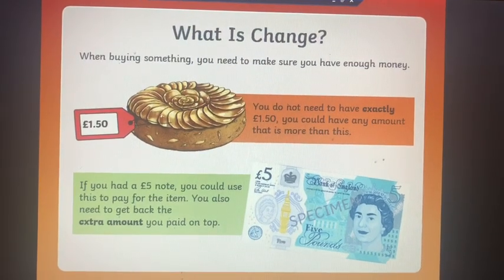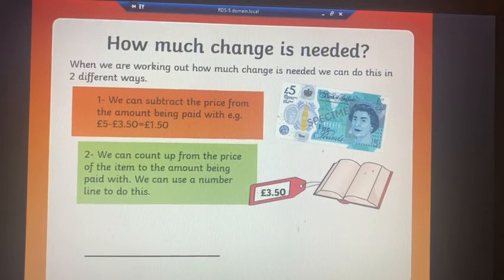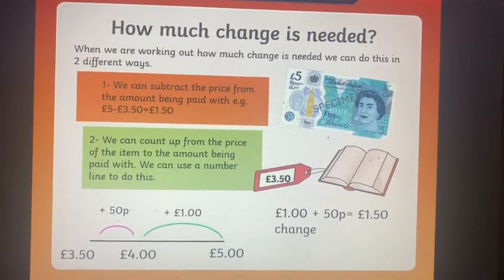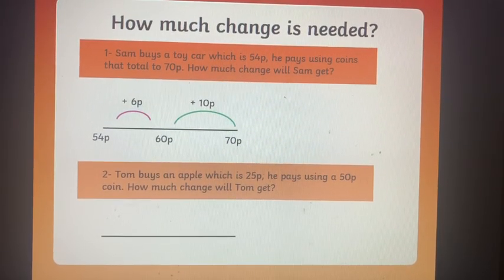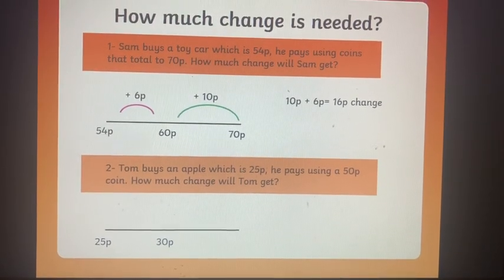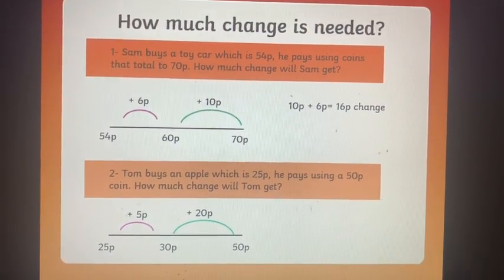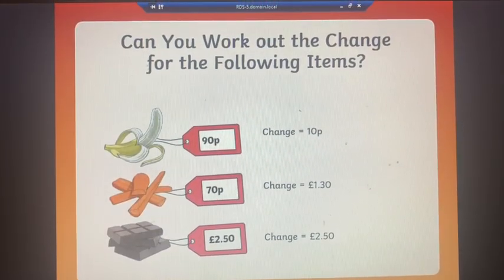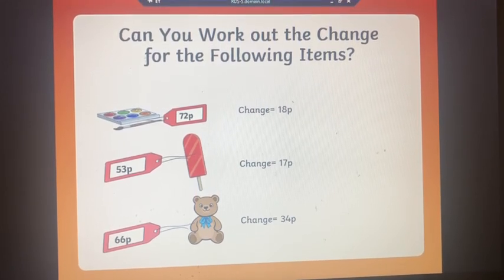Y2-Maths- Thursday 2nd July